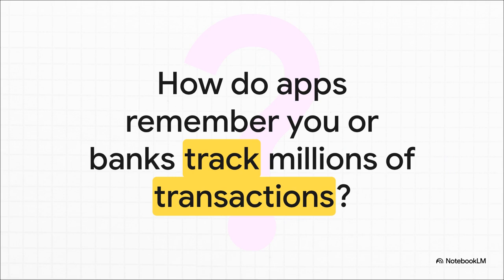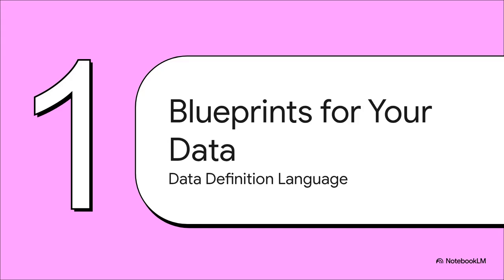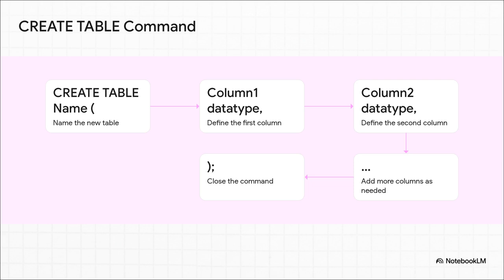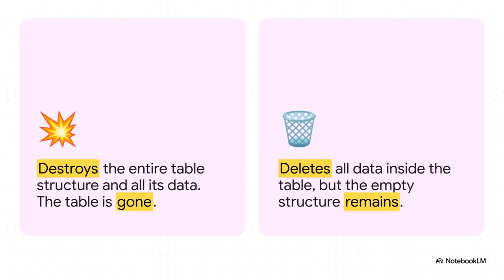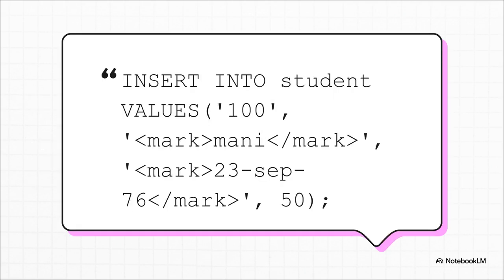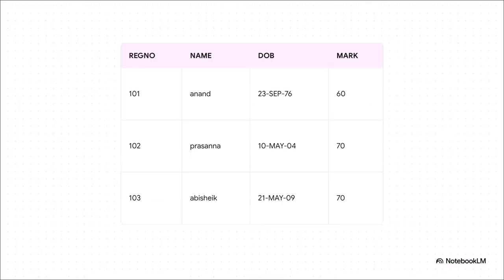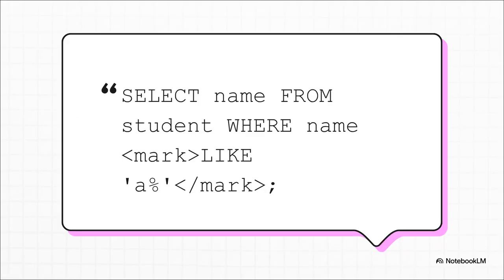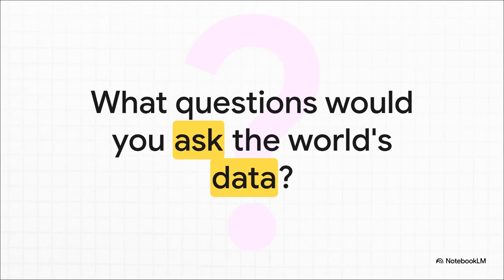Lecture-1 SQL The Language of Data